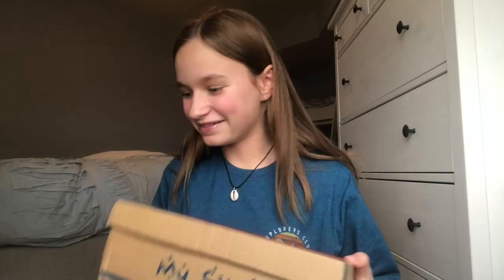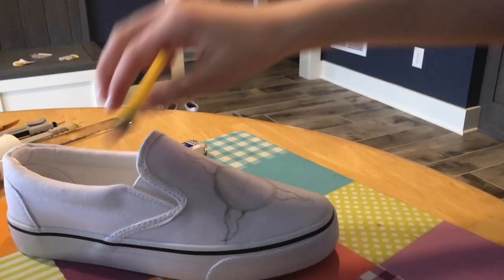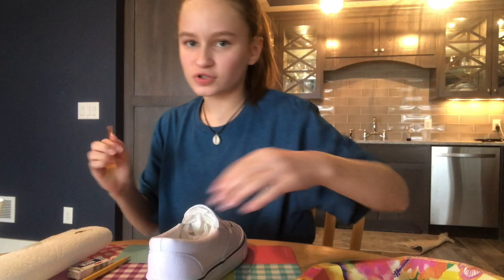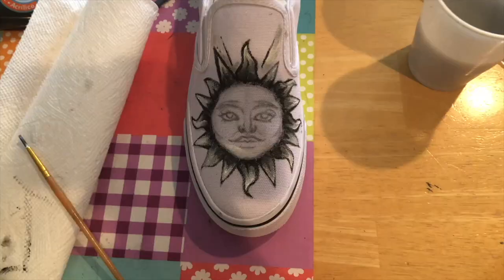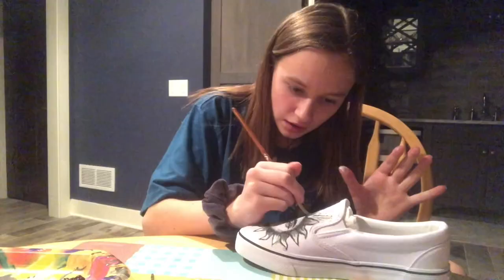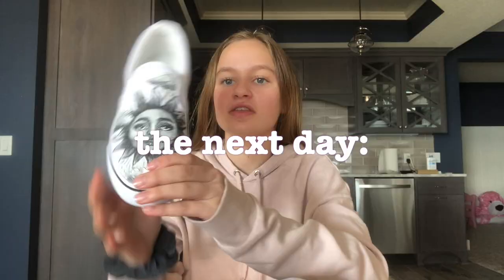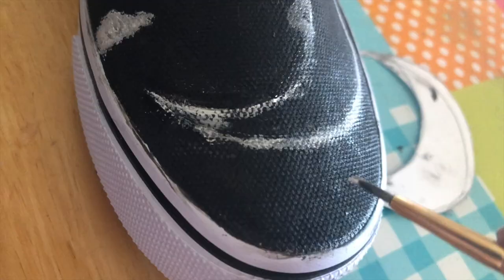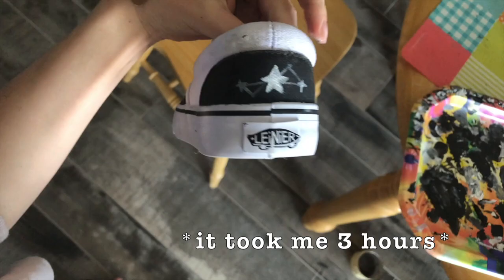Painting my Vans | Sun and Moon edition! ☾ ☆ *tik tok inspired*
PAINTING A SUN AND MOON ON MY VANS!

Sorry I haven't been posting as frequently; I honestly thought I would be posting so much more with school off, but it's almost been harder (since I have to do online school).
Don't worry though, I have my next month of uploads planned out and as of right now, I'm on track to be posting every week on Wednesday.

Current Sub Count: 2950!! SO FREAKING CLOSE TO 3K like howwww! THANK YOU! :)))))
I'm so greatful for each and every one of you. Stay safe, you guys 💕

Video #33

BYE!
-Kaelin

ps. have an awesome day :)

Additional tags: painting shoes, painting tik tok, testing tik tok life hacks, aesthetic crafts, art, things to do when you're bored, self quarantine, social distancing, things to do when you're home alone, vlogging my day, things to do when your bored, things to do at home, at home workout, gym routine, vlogging at school, day in my life, school day, spend a day with me, vlogging a day of middle school, high school, trendy, aesthetic, soft girl,  haley pham, avery ovard, hi im mimi, ellie thumann, emma chamberlain, antonio garza, joana ceddia, hailey sani, chloe hodgson, kate elisabeth, sab, enya, jade darmawangsa, jazzy anne.